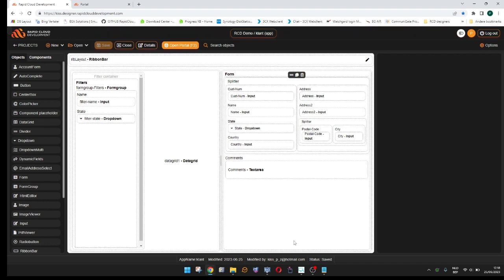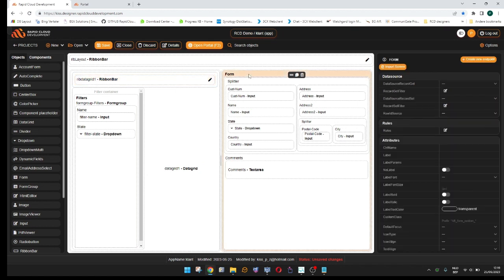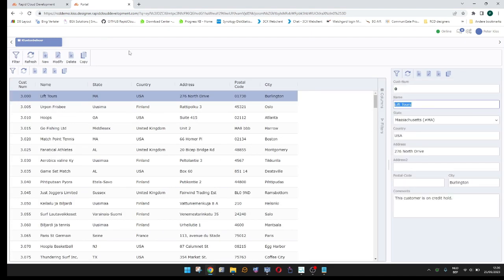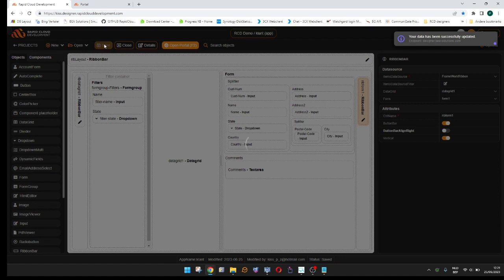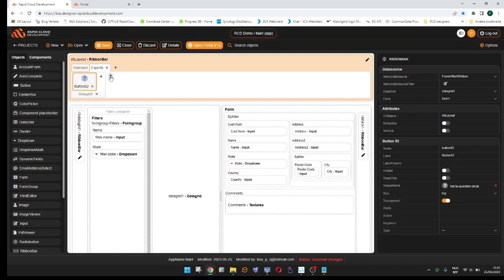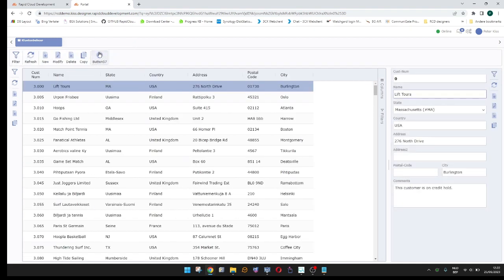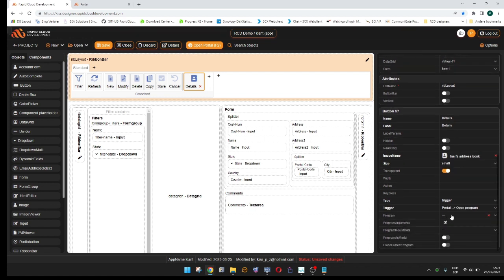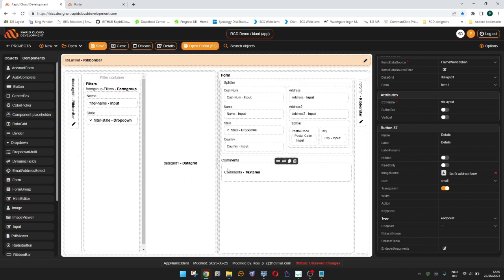How to use ribbon bar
This shows you how to enable, use and customize the ribbonbar/buttonbar